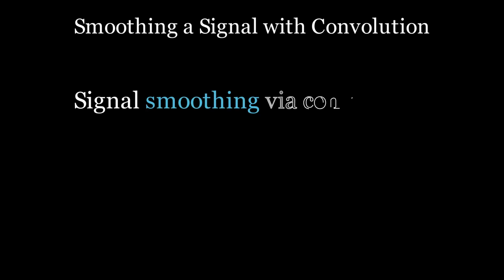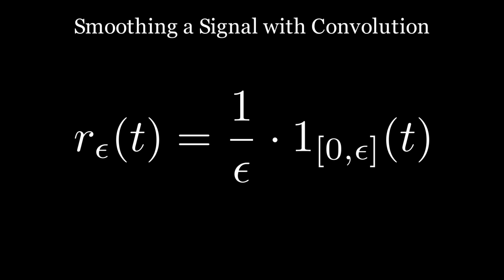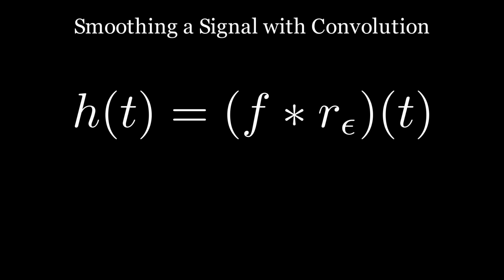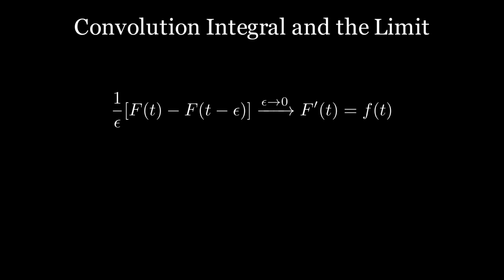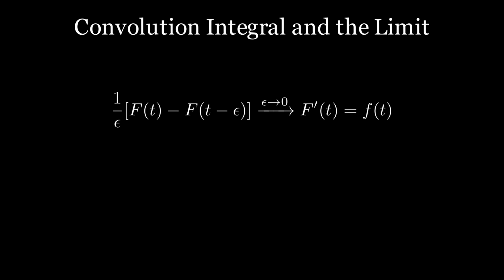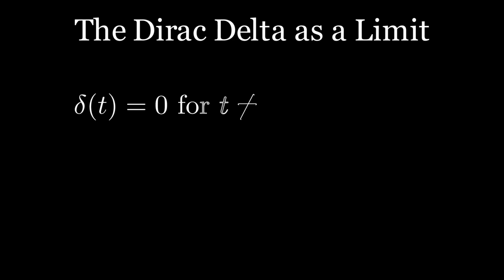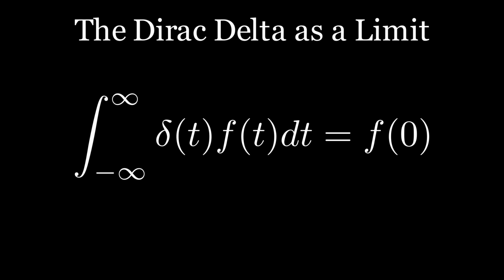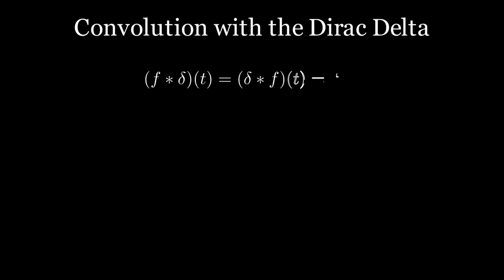Understanding Signal Smoothing and the Dirac Delta Function Explained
Discover how convolution can smooth signals by averaging over intervals with a rectangular function. In this video, you'll learn the convolution integral, its limit behavior, and how it relates to the derivative of a signal.

We also explore the Dirac delta function, a fundamental concept in signal processing and analysis, including its key properties and how it acts as the limit of these smoothing functions. See how convolving with the delta function returns the original signal, with a clear example using f(t) = t².

Key topics covered:
- Signal smoothing via convolution
- Rectangular function and averaging
- Convolution integral and limit
- Dirac delta function properties
- Convolution with the delta function
- Example: convolution with f(t) = t²